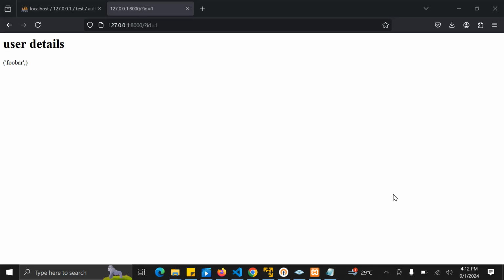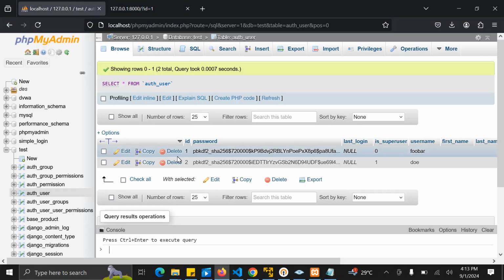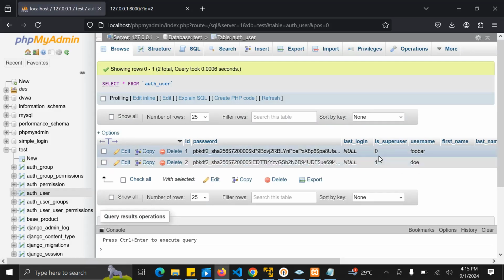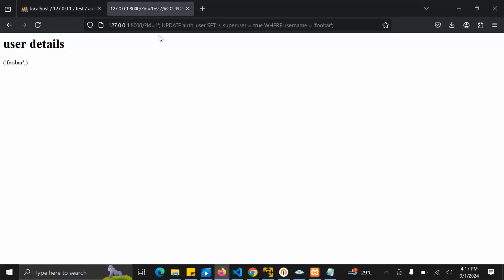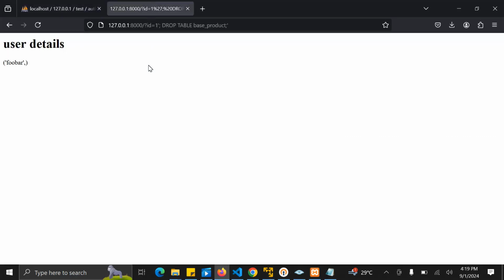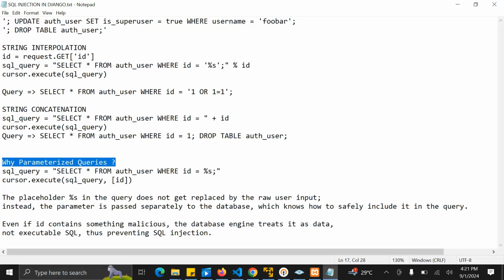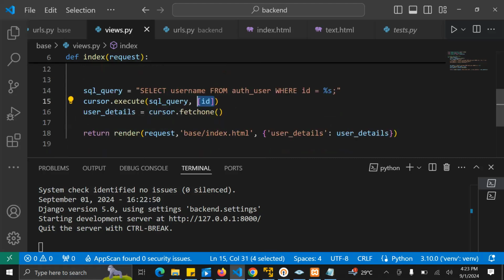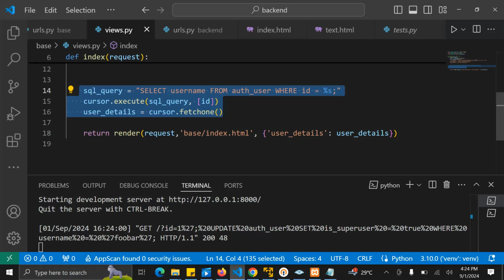SQL Injection In Django -meaning,causes,impact and fixing